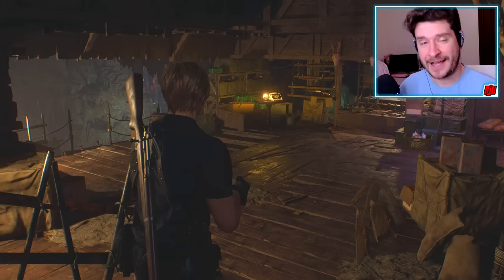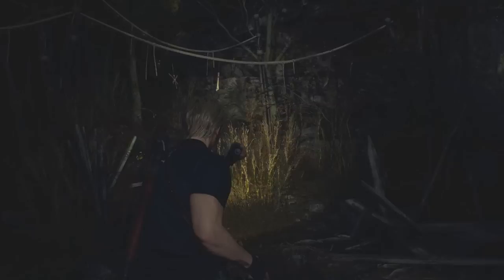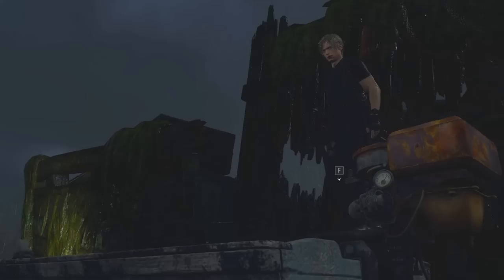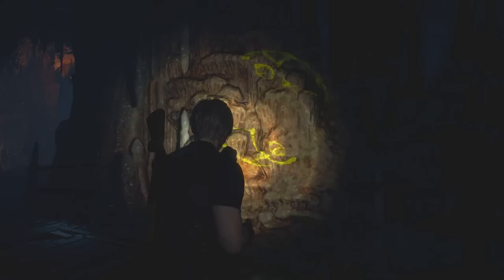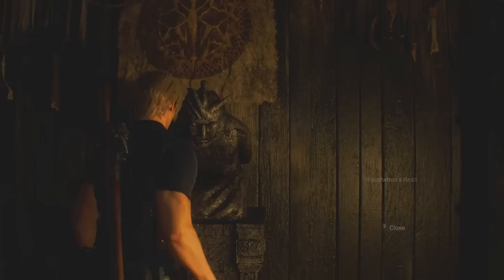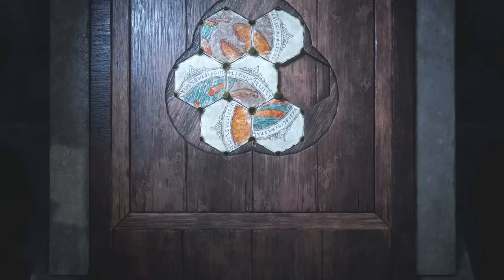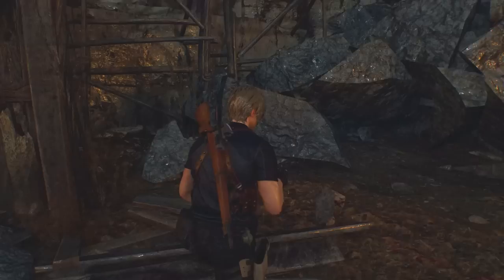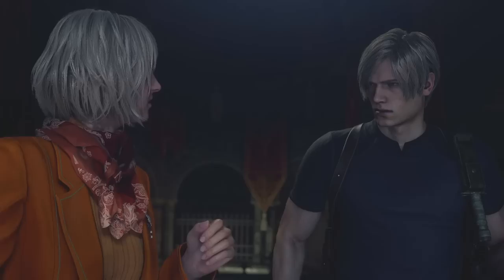The Lake | RESIDENT EVIL 4 Part 3 | Survival Horror Game Remake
New PC Gameplay. Full Game Walkthrough. Fighting monsters and solving puzzles, Leon tries to get the key to the church and save Ashley...

Survival is just the beginning.
Six years have passed since the biological disaster in Raccoon City.
Agent Leon S. Kennedy, one of the survivors of the incident, has been sent to rescue the president's kidnapped daughter.
He tracks her to a secluded European village, where there is something terribly wrong with the locals.
And the curtain rises on this story of daring rescue and grueling horror where life and death, terror and catharsis intersect.

Featuring modernized gameplay, a reimagined storyline, and vividly detailed graphics,
Resident Evil 4 marks the rebirth of an industry juggernaut.

Relive the nightmare that revolutionized survival horror.